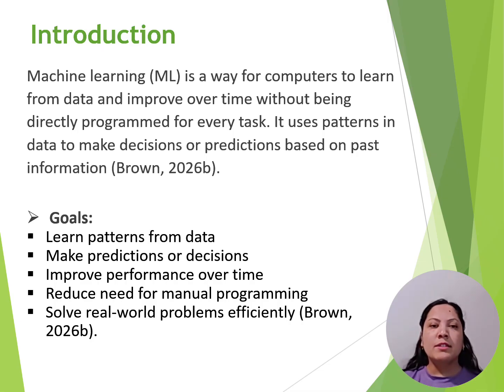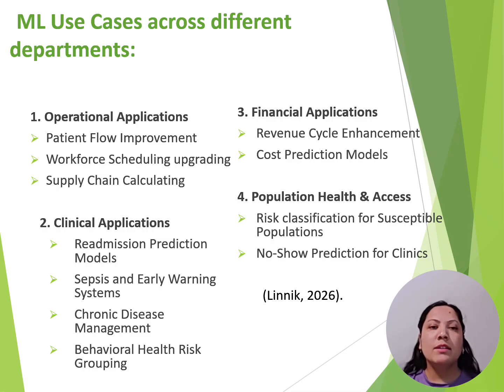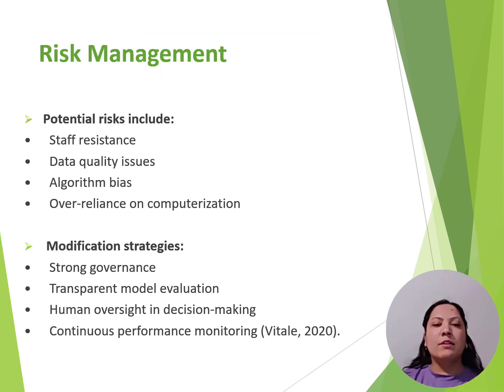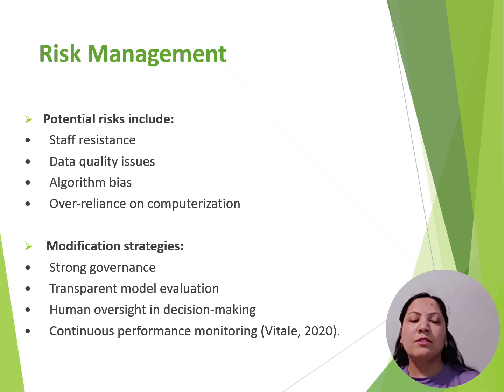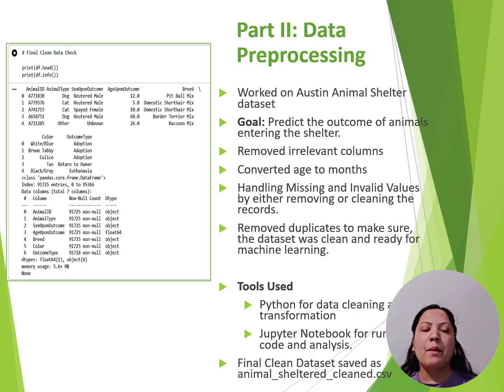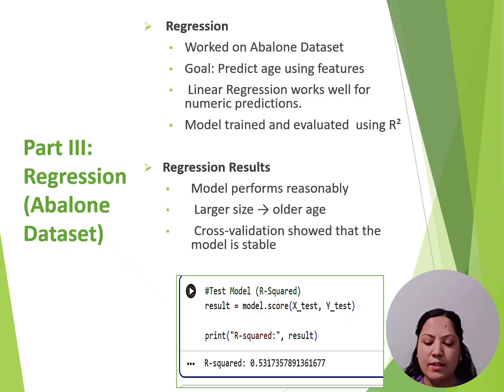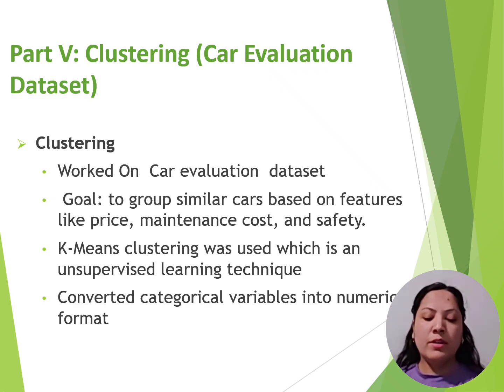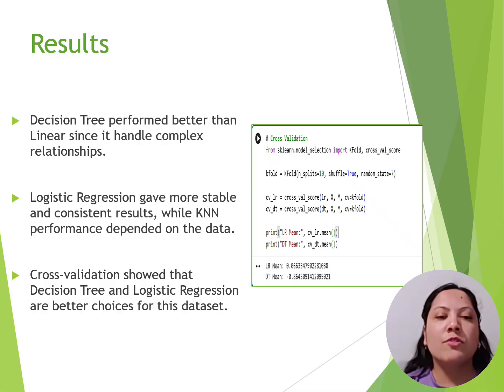final project presentation video Rita Devkota mp4